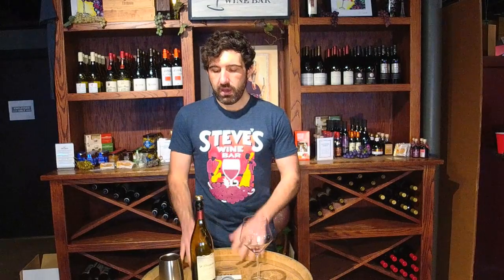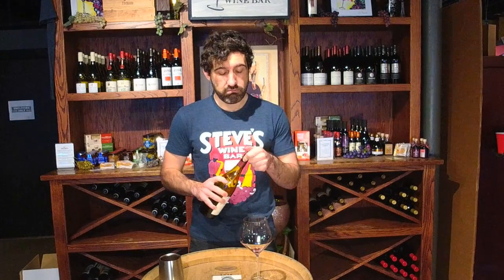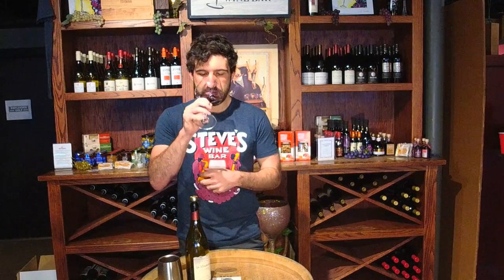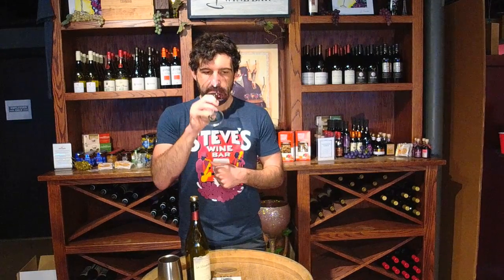Domaine La Manarine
Domaine La Manarine 2018 Cotes du Rhone Rouge-Cotes du Rhone AOC- France

Cotes du Rhone has been featured on many of our recent lists; as such, you might be concerned about burnout- but you shouldn’t be.  The amount of variety contained just within Cotes du Rhone is absurd, with near endless amounts of permissible grape varieties and varying terroirs.  Domaine La Manarine’s vineyards rest on a key geological contributor to Southern Rhone’s terroir- smooth, large limestone pebbles called ‘galets’, which assist in expedited drainage and retention of heat during the night and the dreaded ‘mistral’ winds that regularly devastate Rhone and Provence.  One of the results?  Their scrumptious Cotes du Rhone Rogue.  This wine is made of 100% Grenache, and utilizes absolutely no oak, but still results in a rich, ripe treat.  This wine pours a dark ruby with nearly no transparency.  The nose offers delicious raspberry, plum, sweet baking spice, and rose hips.  The palate is heavy-bodied, with sweet tannins and balanced acid.  These ripe fruit notes continue through the palate with slight earthy notes that bring balance to the whole package.  Try this with lamb, venison, or maybe a hearty red meat-driven stew.

Steve's Wine Bar Wine Club February 2021